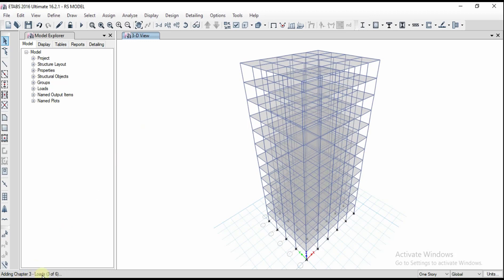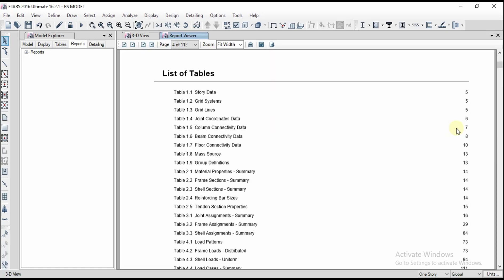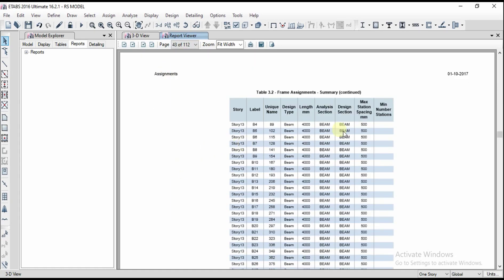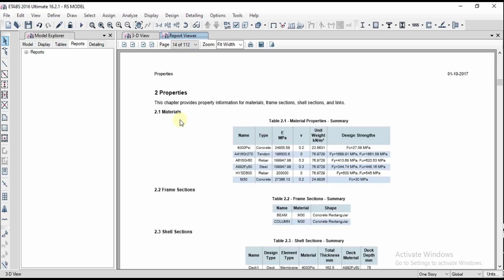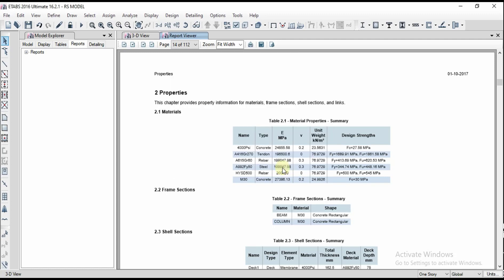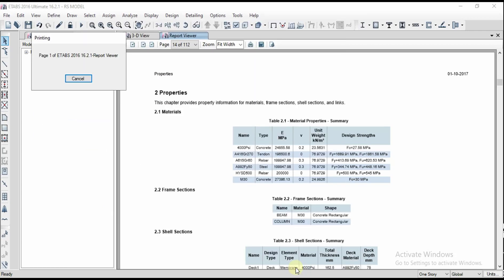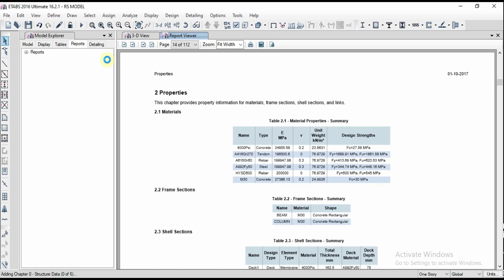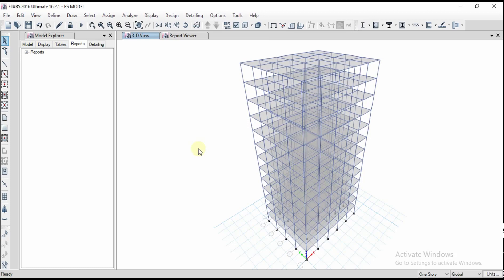Report generation in ETABS